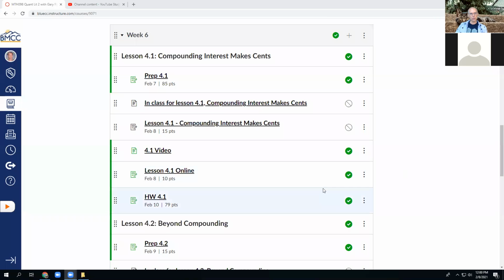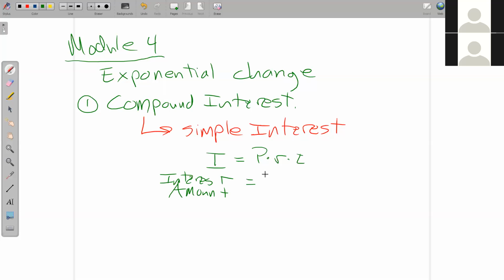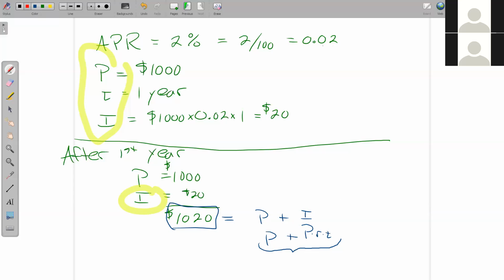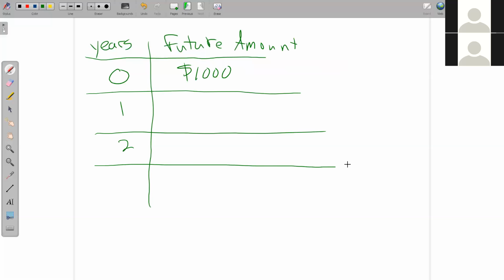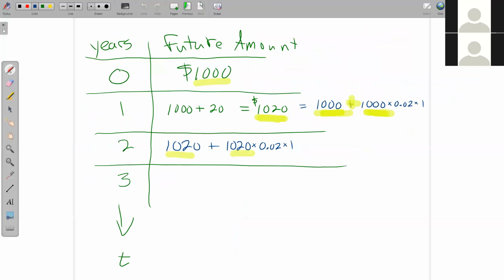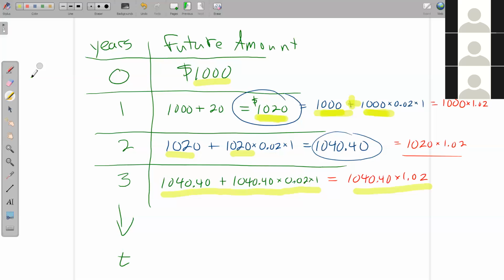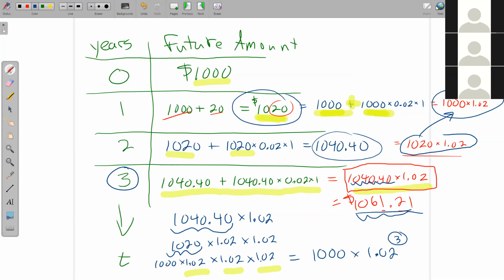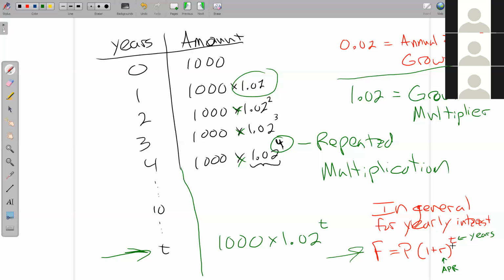Quant Lit 2 Day 9 Lesson 4.1 Introduction to Compound Interest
Lesson 4.1, An Introduction to Compound Interest